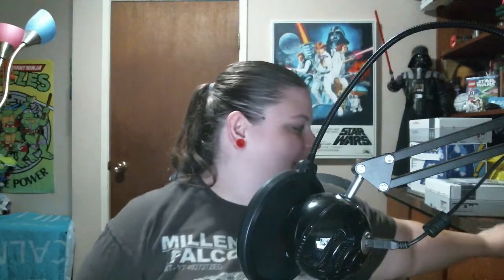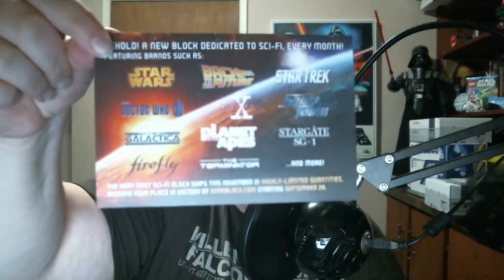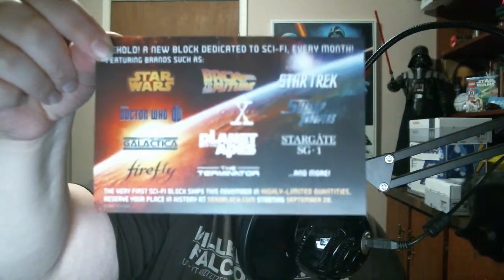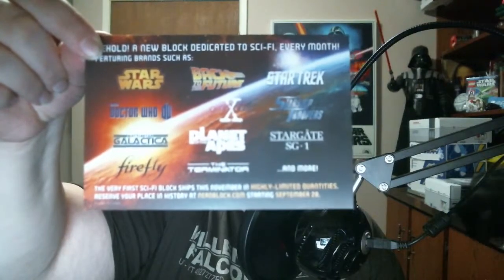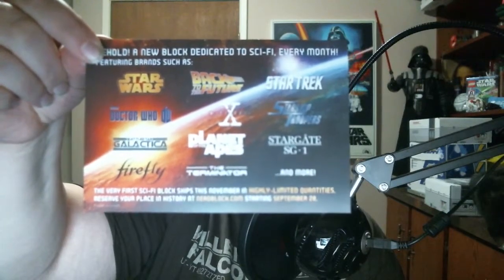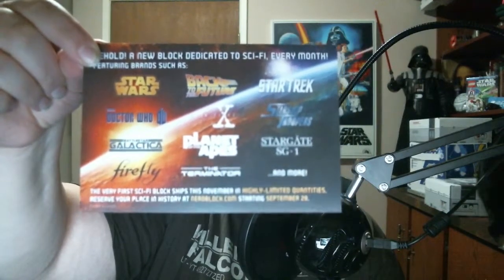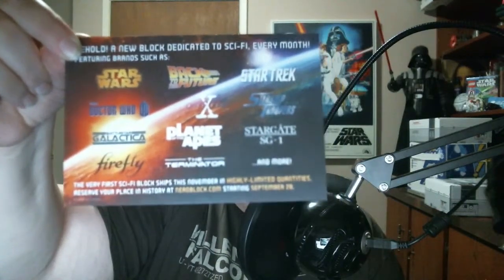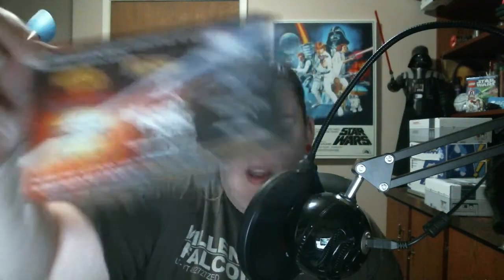NERD BLOCK COMIC BLOCK SEPTEMBER/OCT 2015 with BMO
Another Comic Block unboxing with BMO for the month of September!! Best Comic Block yet! With and added bonus in this one! Check out and see what we get! what little extra gift do we have?

Also on instagram keasanguine